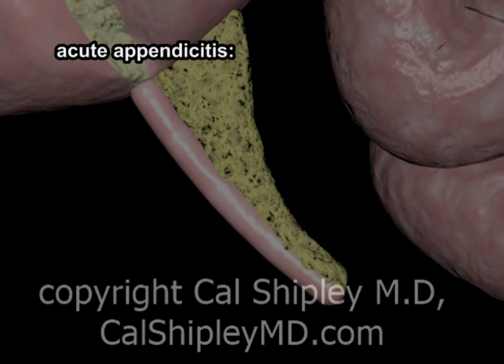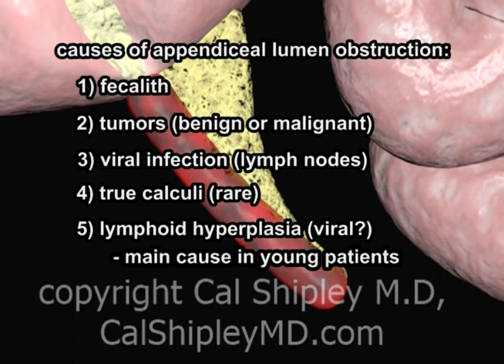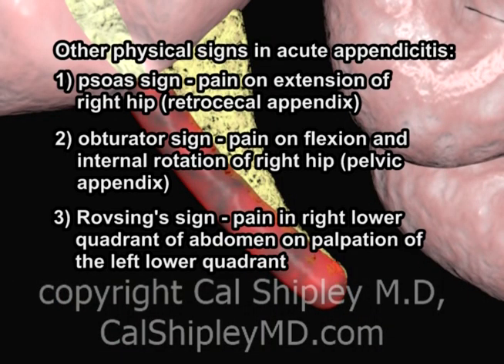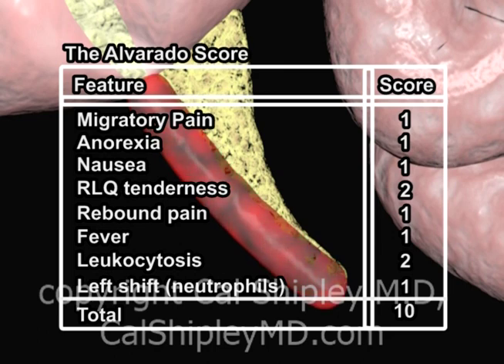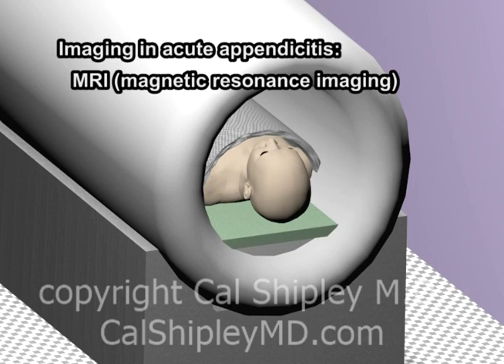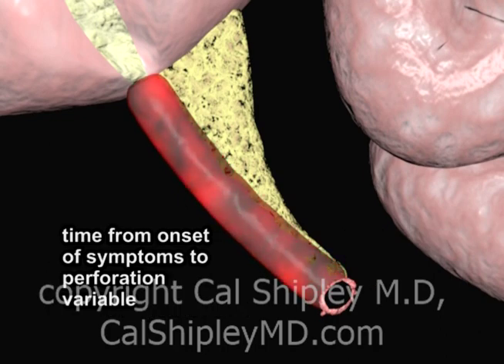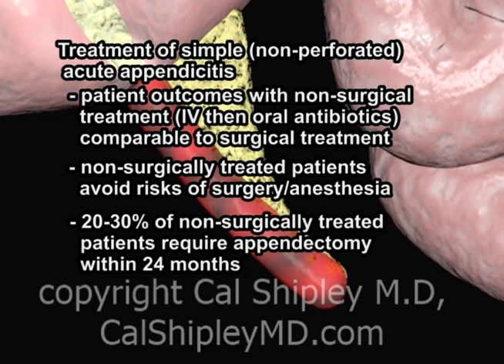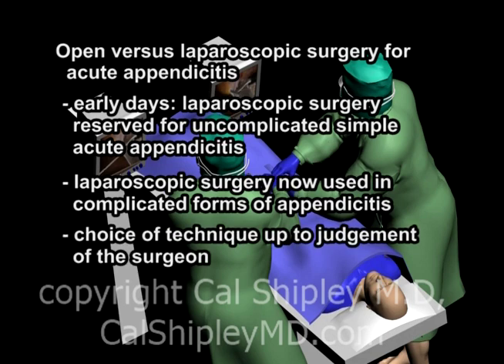Appendicitis - Cause, Diagnosis and Treatment Animation by Cal Shipley, M.D.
In-depth review of Acute Appendicitis - pathophysiology, clinical presentation and examination findings, diagnosis and treatment by Cal Shipley, M.D.